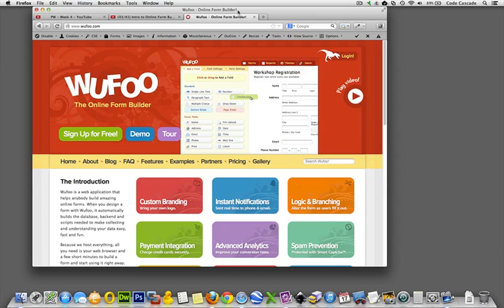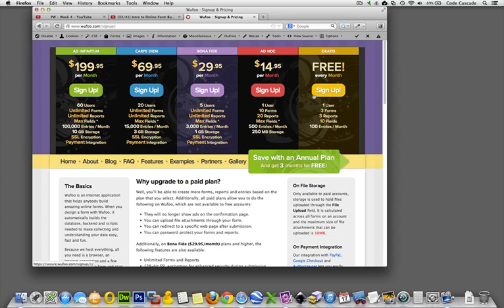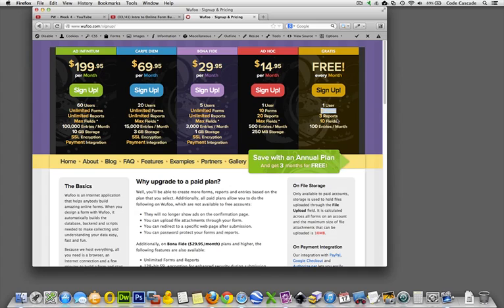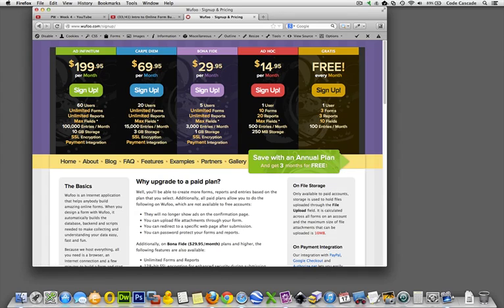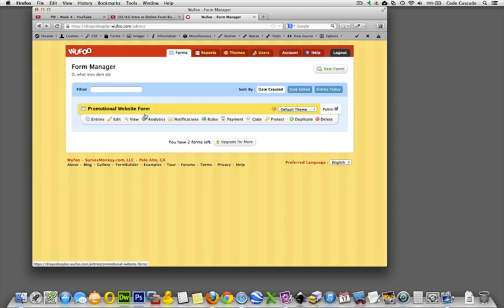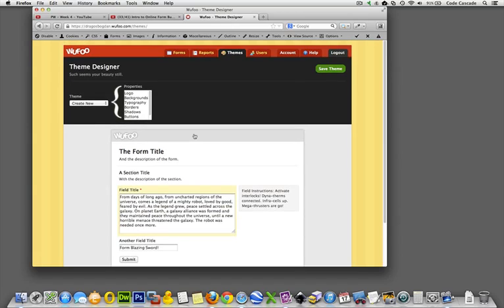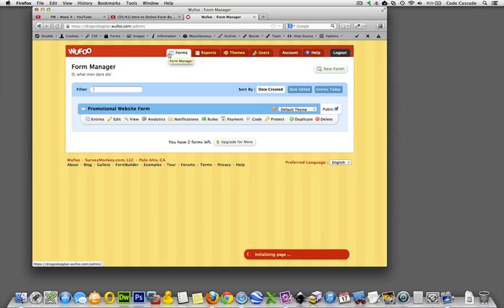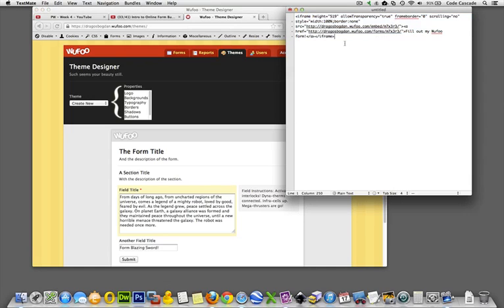(34/41) Wufoo Forms Overview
This video provides an overview of the Wufoo backend.